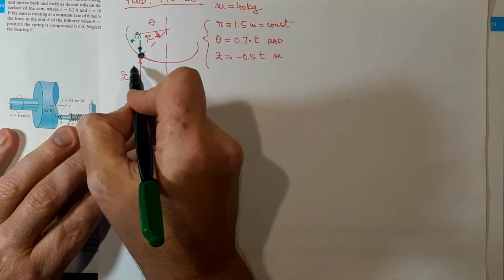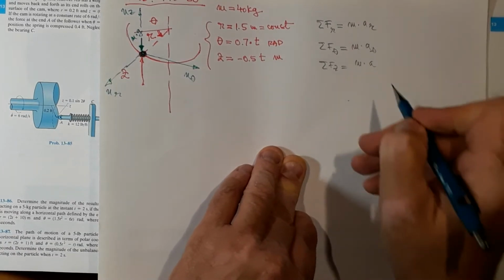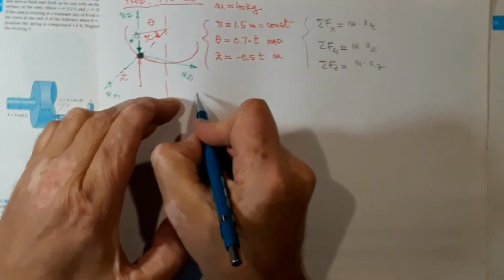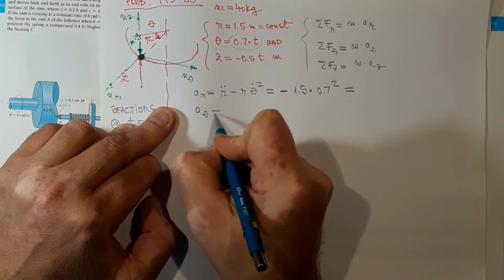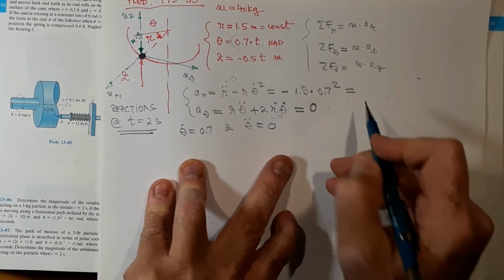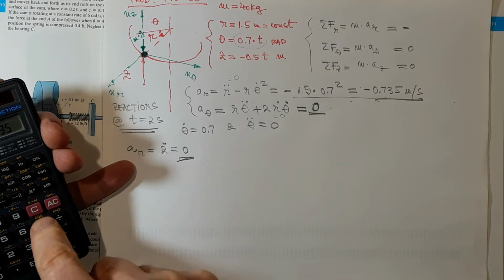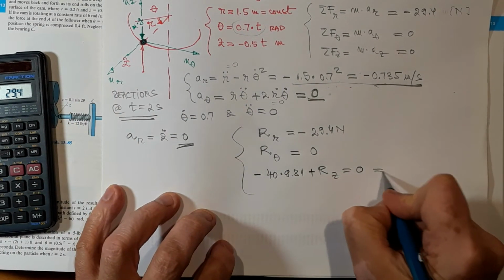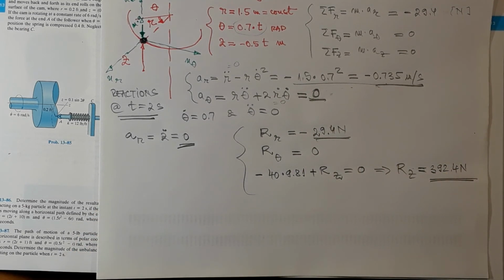Hibbeler Ch 13. Prob. 89